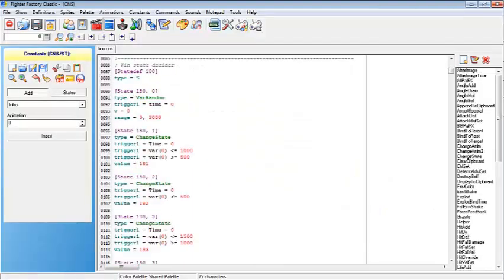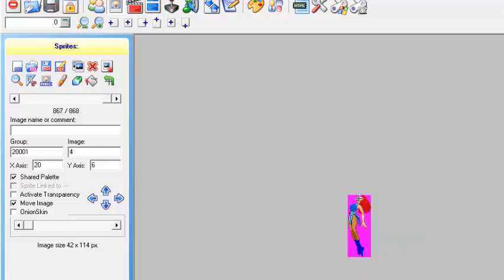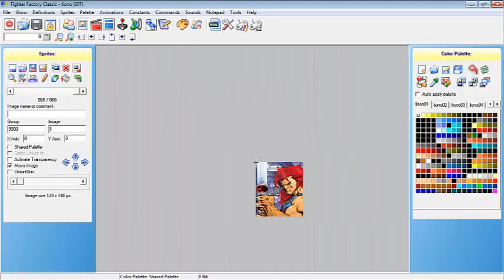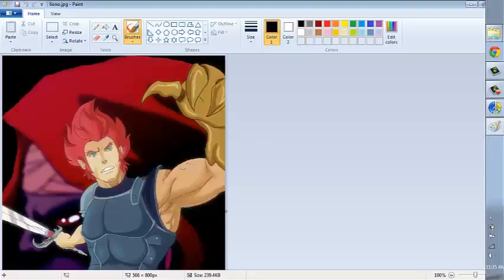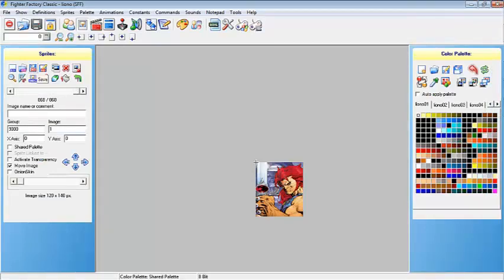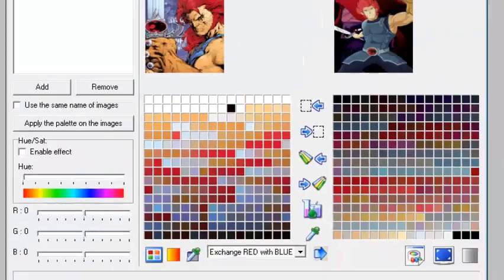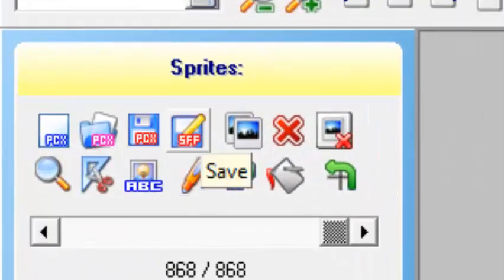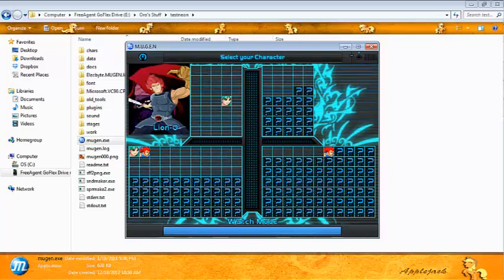(Outdated) MUGEN Tutorial BONUS - Changing Character Portraits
Note: This is done in Fighter Factory Classic, a much older and obsolete version of Fighter Factory. This method is no longer recommended for changing MUGEN character portraits.
A bonus thing that was requested alongside the Balancing Characters video!

You can find Fighter Factory Classic on my blog.